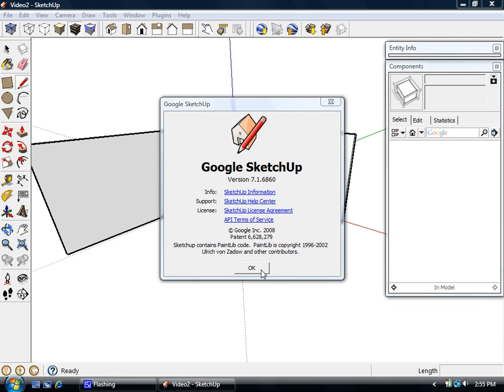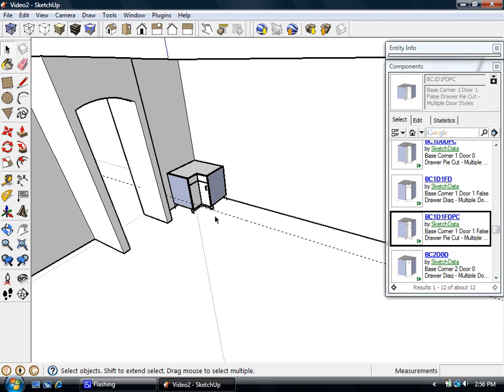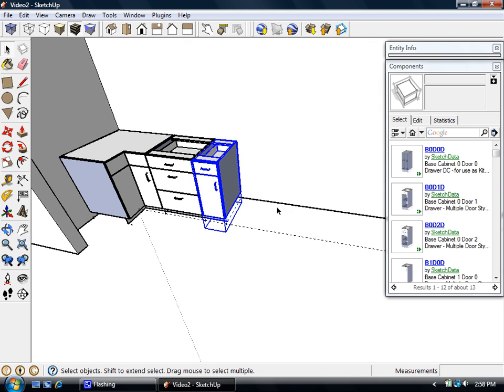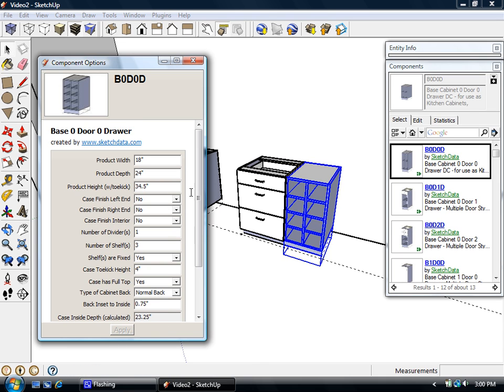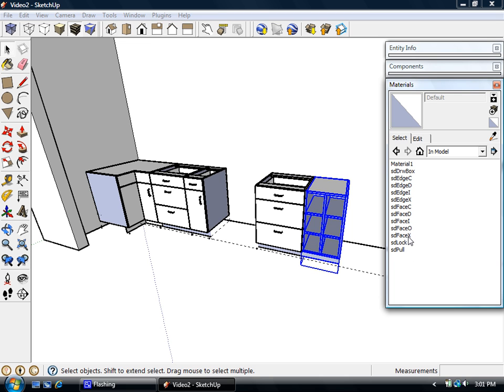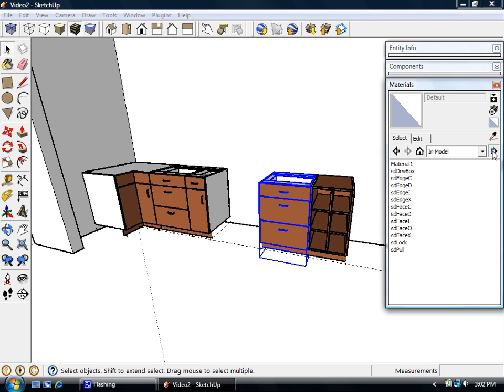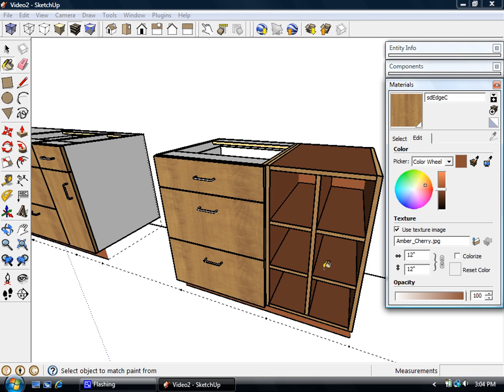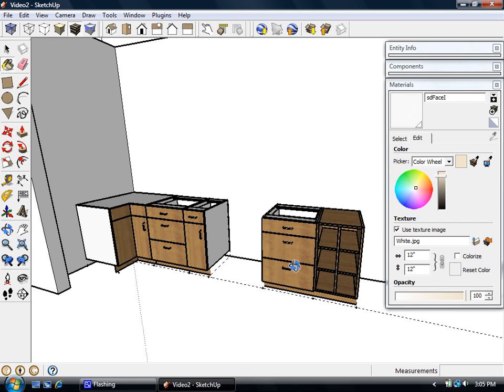SketchUp Kitchen design Dynamic Components "Cabinets"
This video shows some of the features available with Dynamic Components in Sketchup.